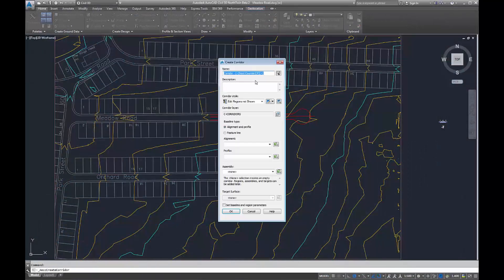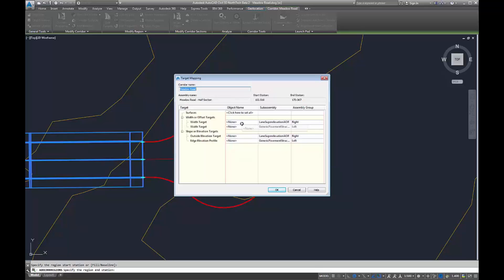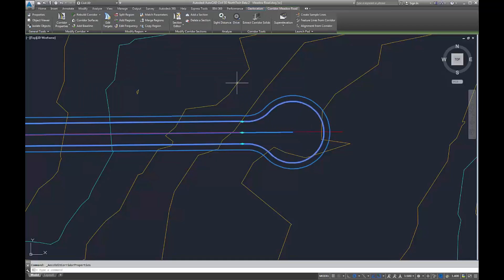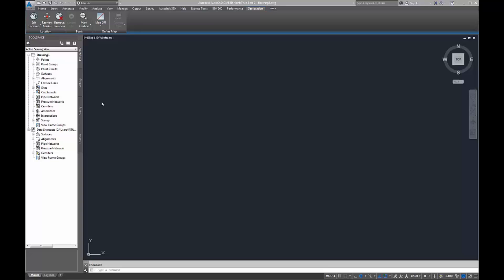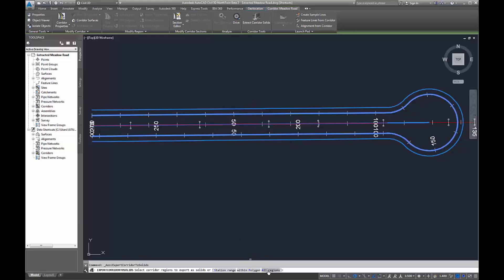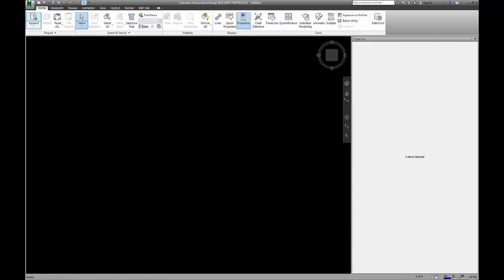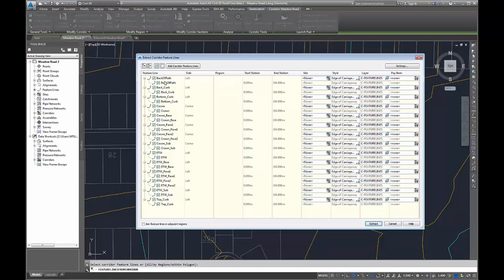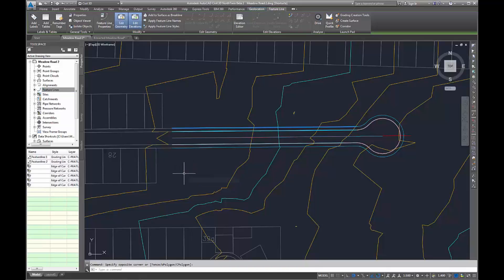AutoCAD Civil 3D 2017 New Features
Our Application Specialist, Greg Dixie, reviews the key features of the new AutoCAD Civil 3D 2017 software.